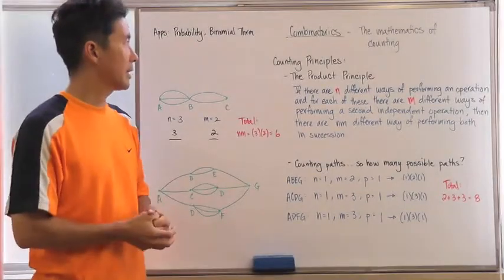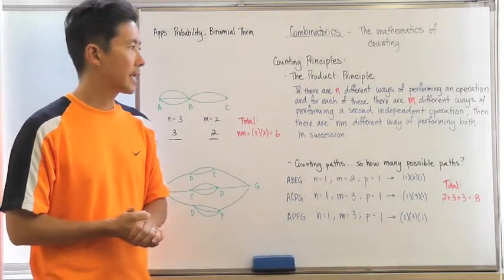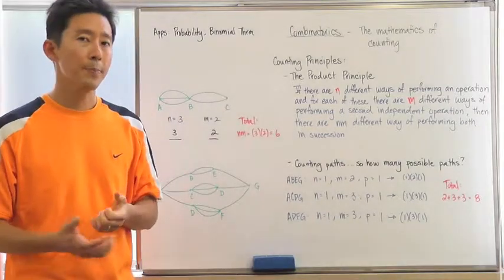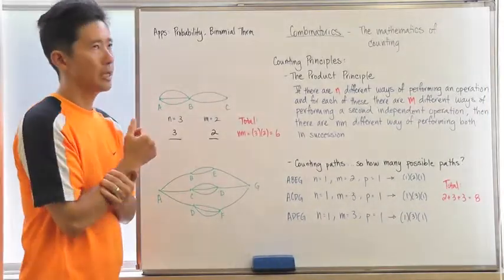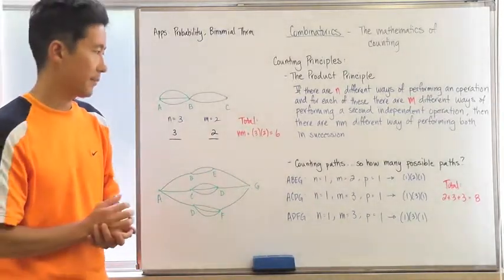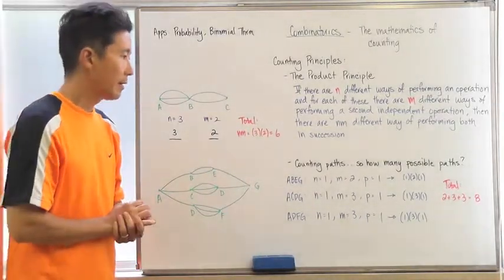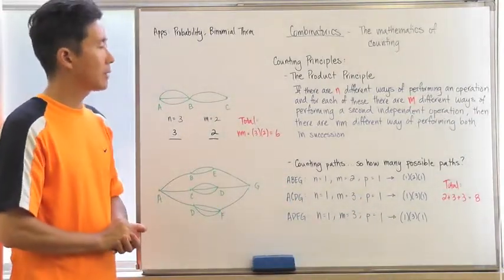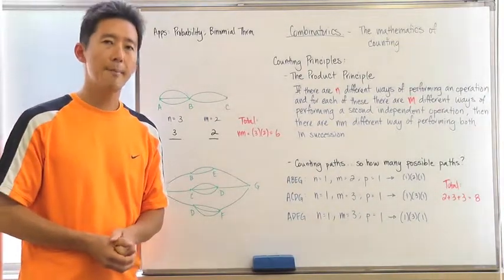The Product Principle and Counting Paths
Section 8A-B The Product Principle and Counting Paths